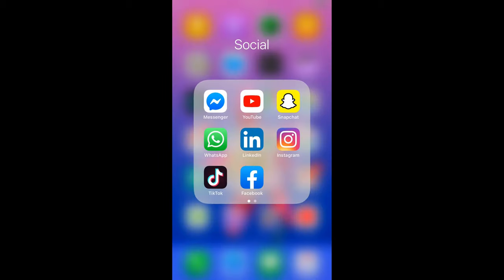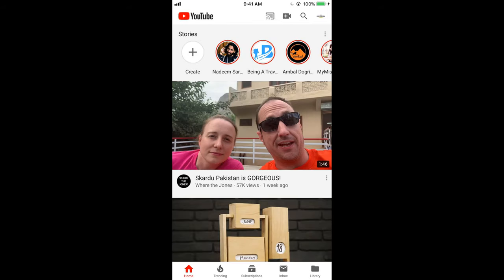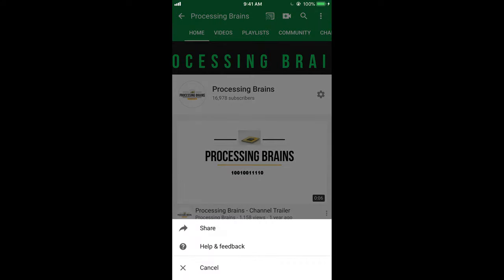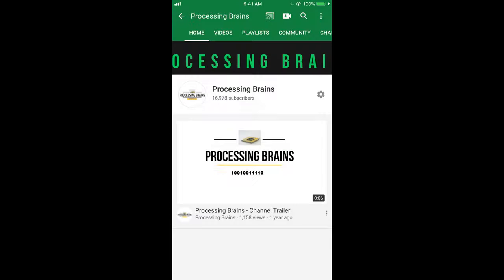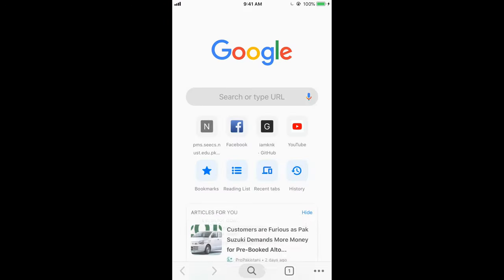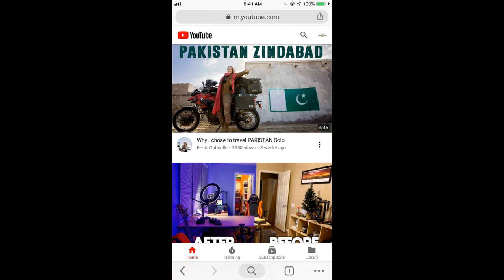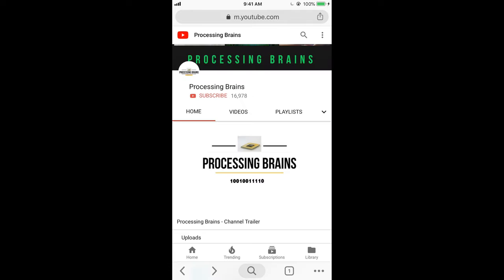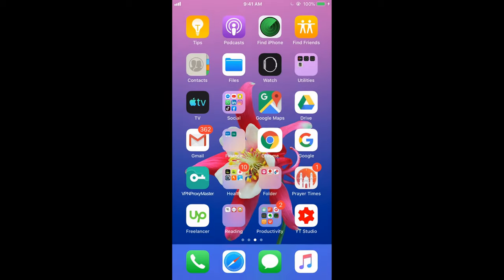How to Share Your YouTube Channel Link (Updated)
Learn How to Share Your YouTube Channel & How to link/copy your youtube channel URL. If you want to promote your youtube channel and share you channel on social media like facebook, instagram and other simply follow this video.

0:00 Intro
0:05 How to Share Your YouTube Channel Link